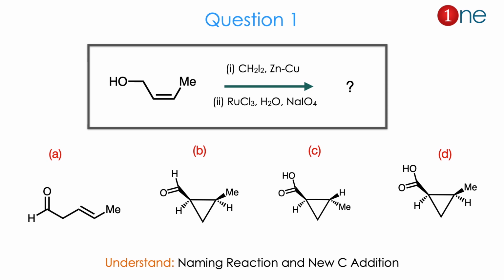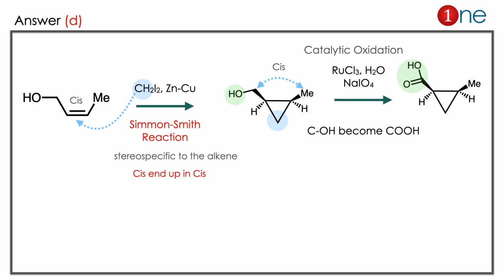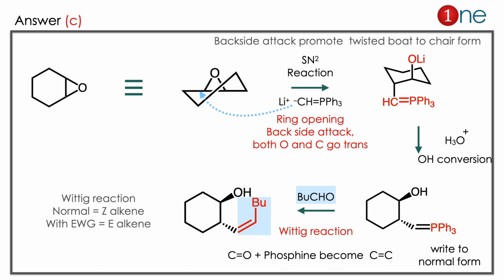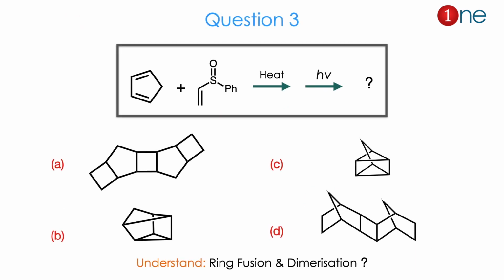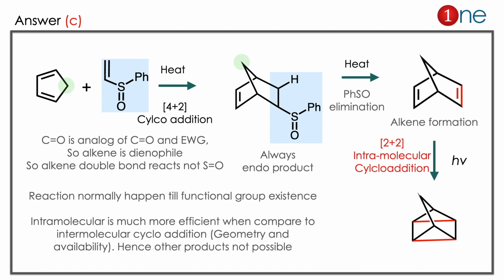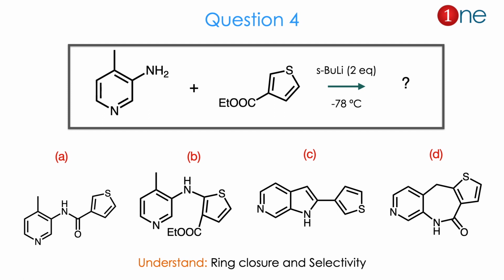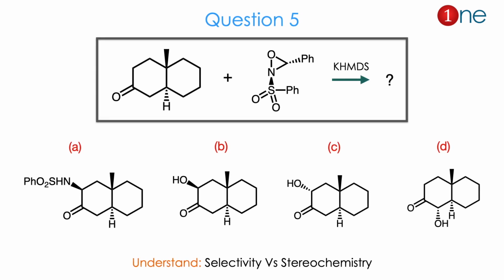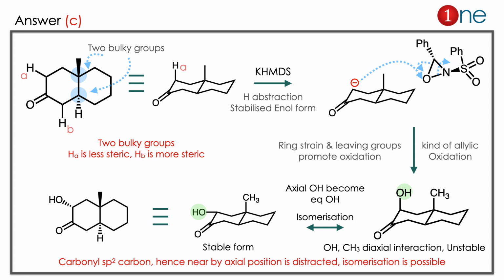100 Conversions in Organic Chemistry | Episode 58 | UGC CSIR NET GATE JAM Questions | One Chemistry